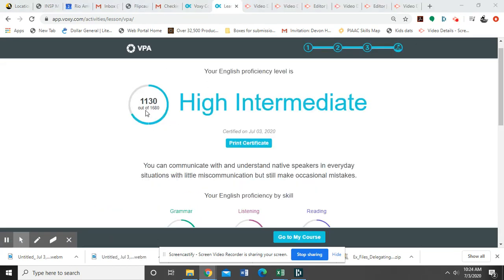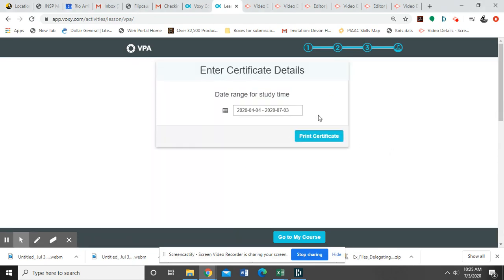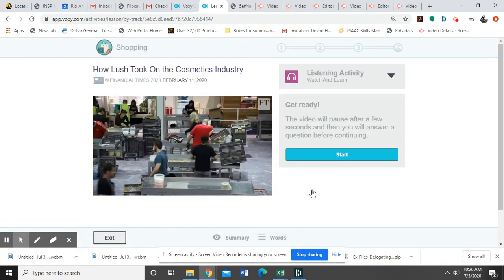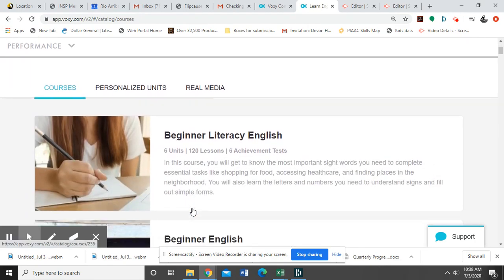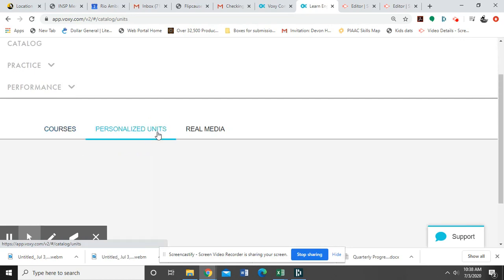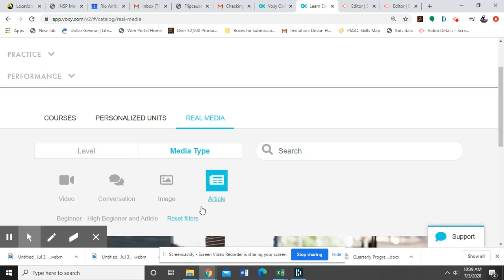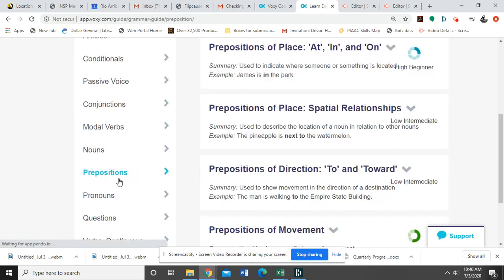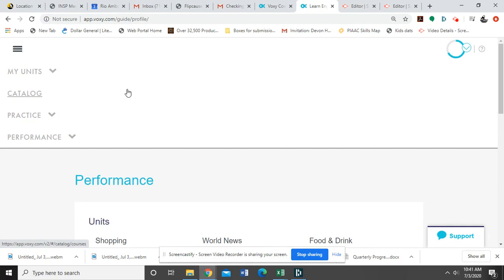Voxy Tutorial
A short walkthrough for tutors to help develop curriculum for their students to complement the Voxy program.